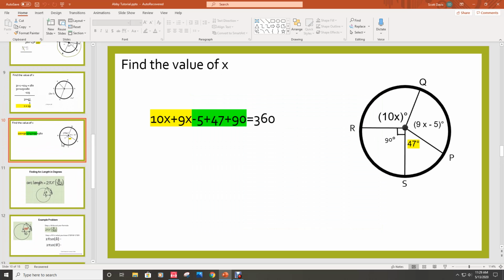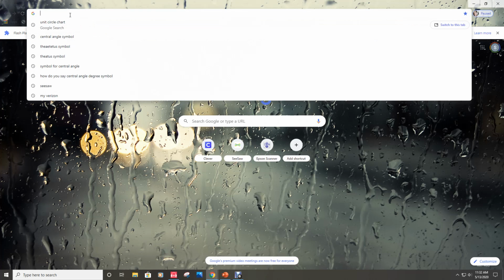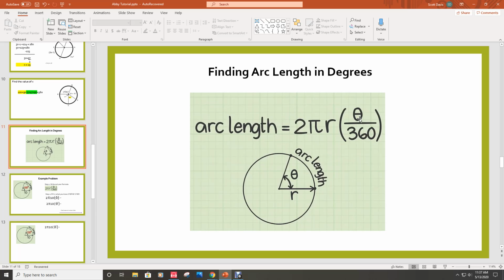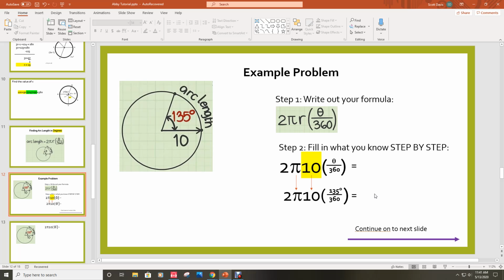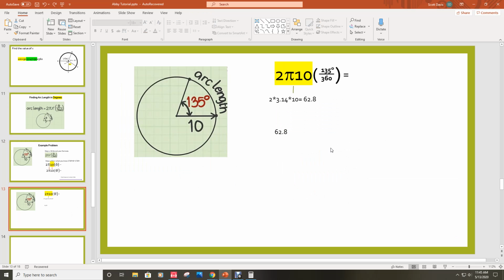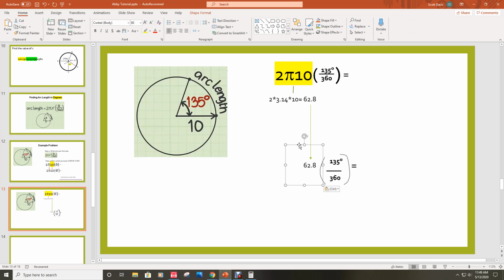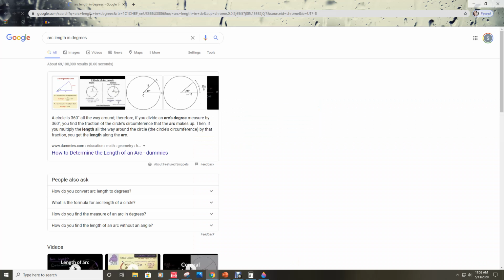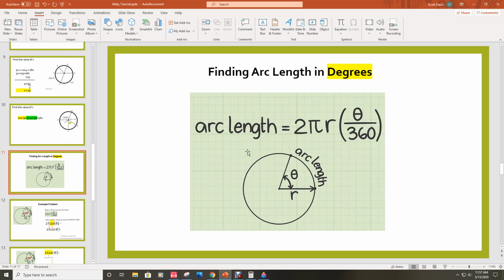Finding Arc Length in Degrees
This is an example problem only. Next video will discuss ONE of the problems your teacher sent you and you can solve that one on your own :) Bare with me because I was having some technical issues as I went lol!!!

Sarreyn815